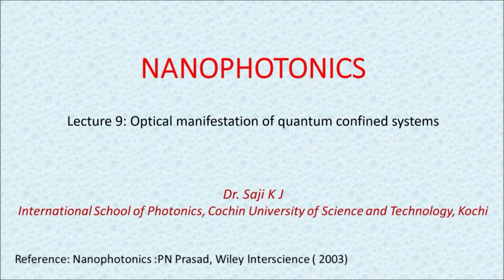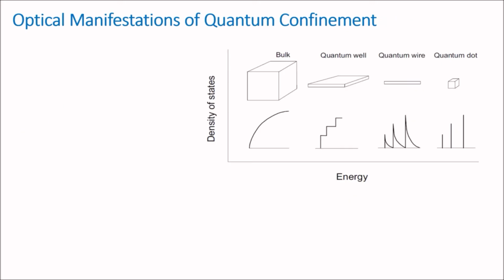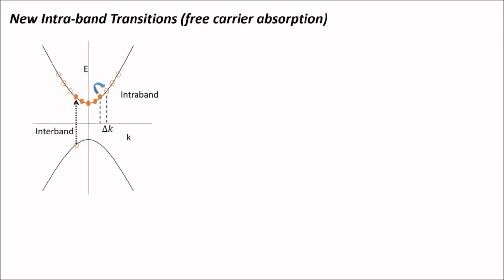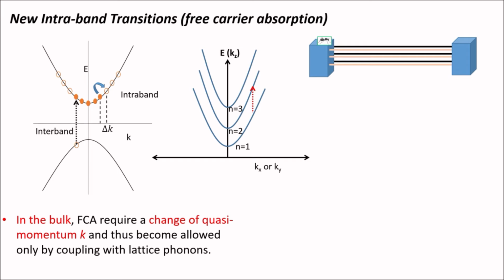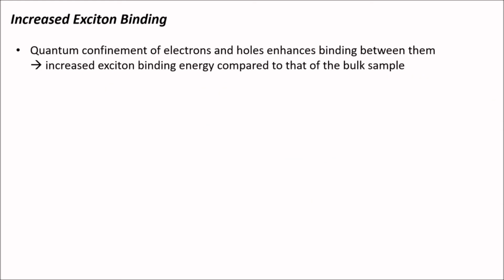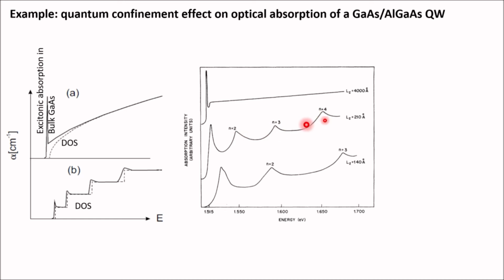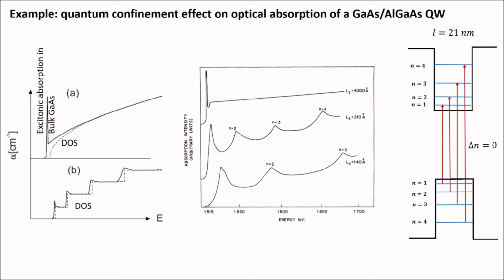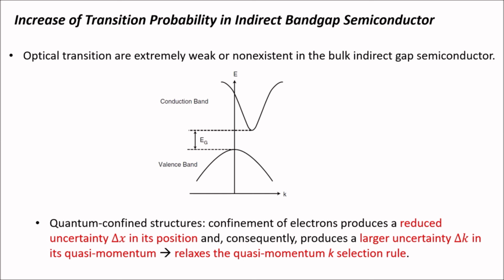Lecture 9_Optical manifestations of quantum confinement